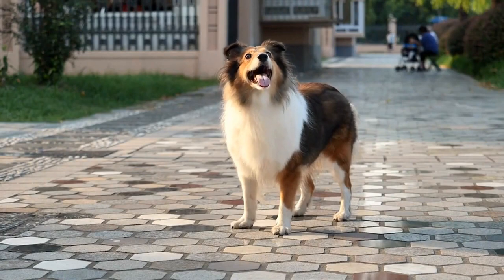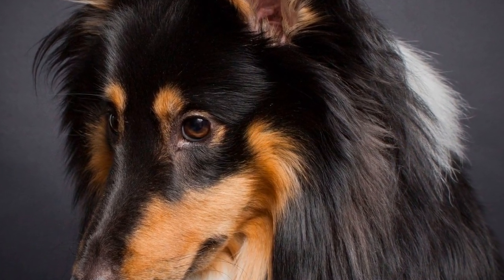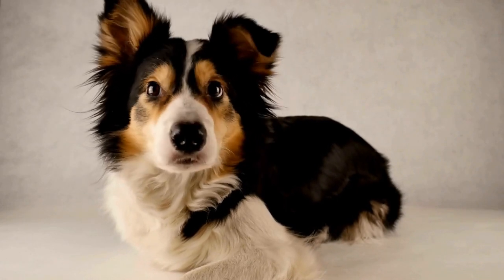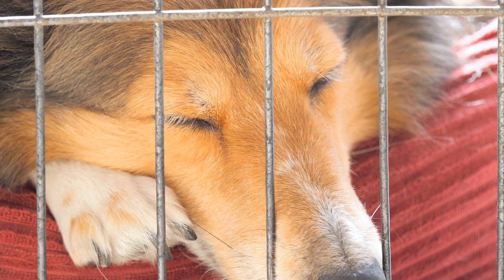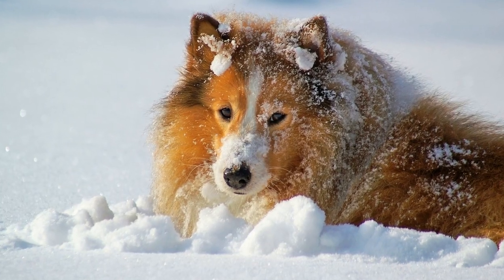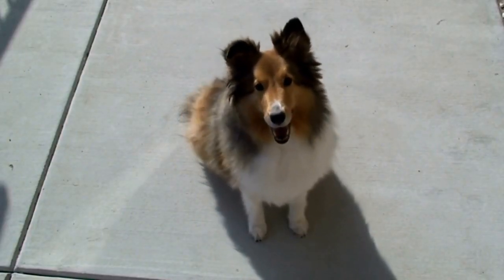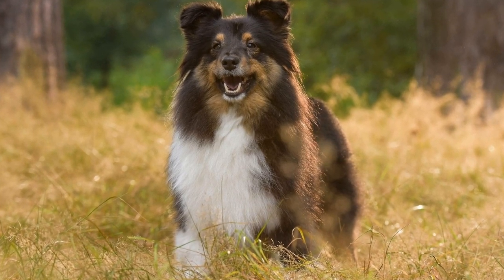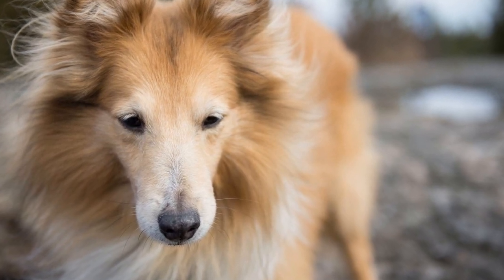Tips for Grooming and Maintaining a Shetland Sheepdog s Coat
Shetland Sheepdog Grooming and Coat Care: Tips for Keeping Your Sheltie Looking Their Best

The Shetland Sheepdog, also known as the Sheltie, is a beautiful and intelligent dog breed that is known for its stunning coat  With their thick double-coat, these dogs require regular grooming and coat care to keep them looking their best  In this article, we will discuss some essential tips for grooming and maintaining a Shetland Sheepdog's coat

1 Understanding the Sheltie's Coat

Before we dive into the grooming process, it is essential to understand the Sheltie's coat  Shetland Sheepdogs have a dense double-coat consisting of an outer layer known as the guard hairs and a soft undercoat underneath
00:00 :"Tips for Grooming and Maintaining a Shetland Sheepdog's Coat"